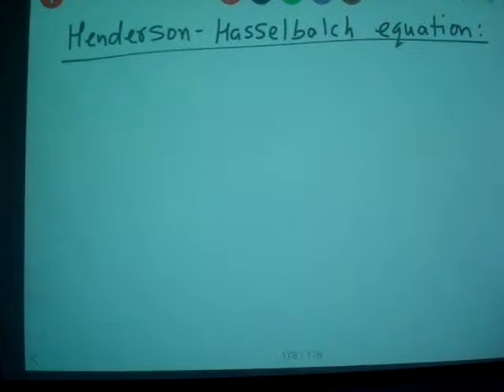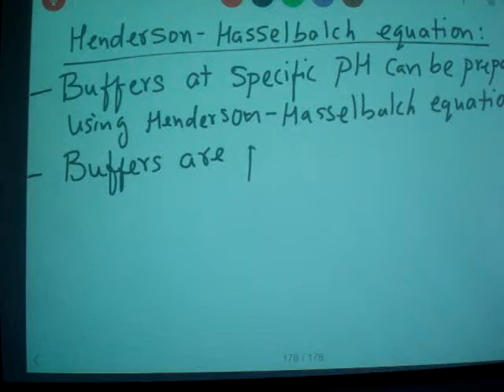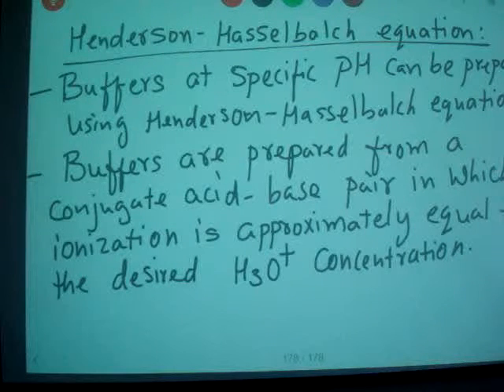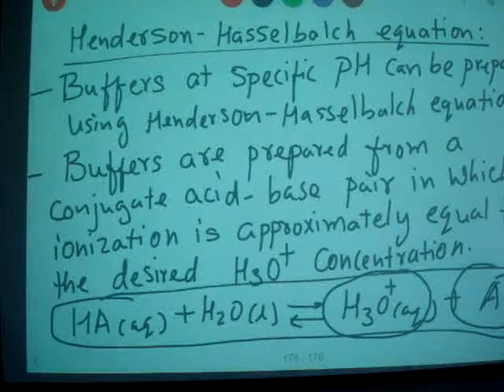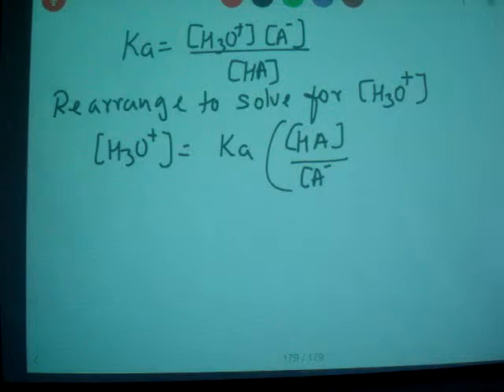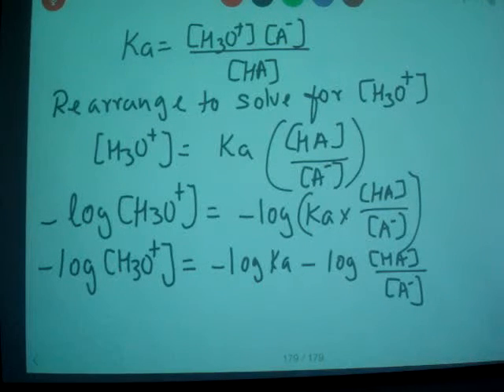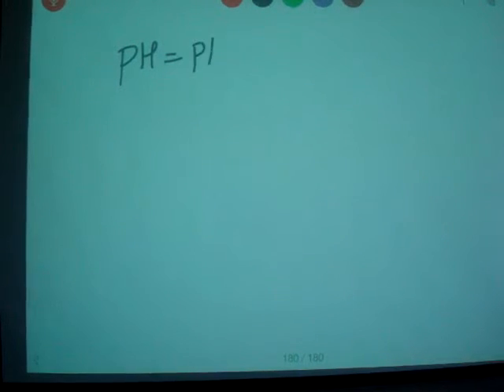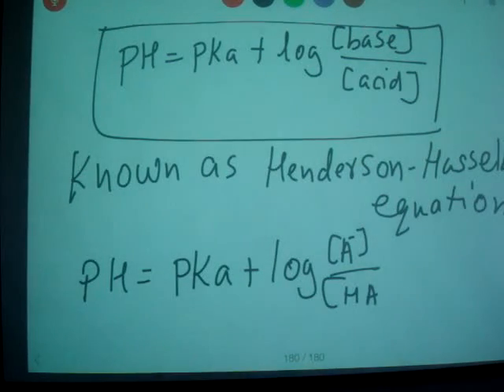handerson haselbalch equation